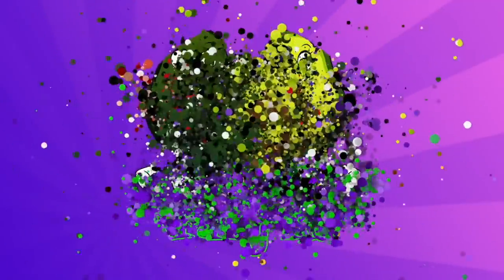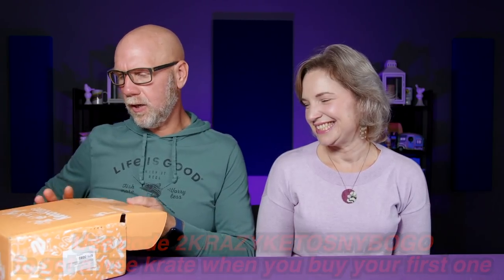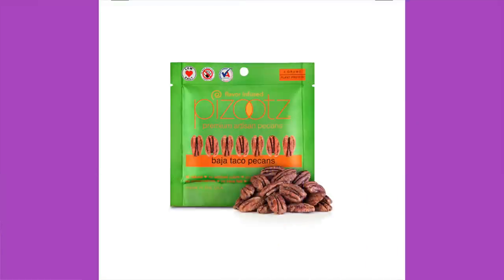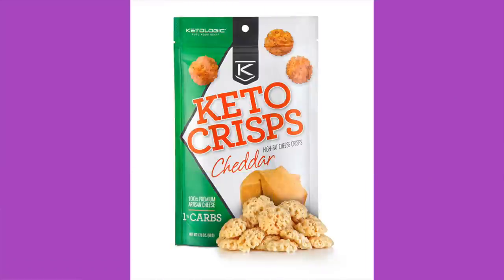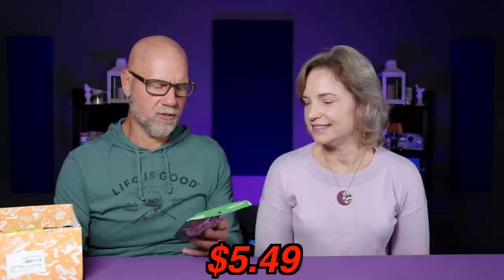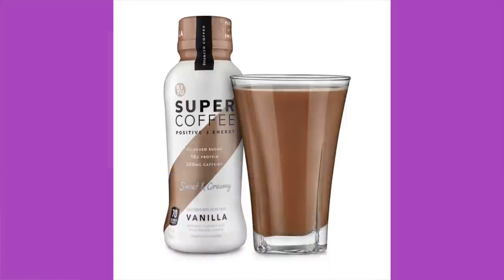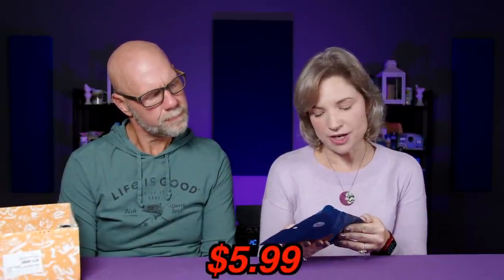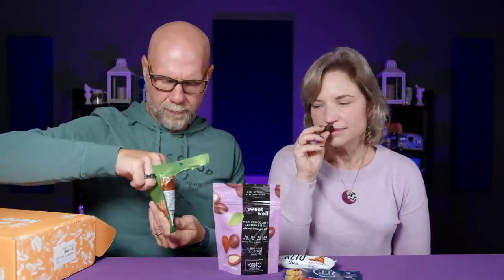January Keto Krate | Buy One Get One offer | Keto Krate Giveaway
use code 2KRAZYKETOSNYBOGO for a free krate
We will pick the winner of the giveaway on Thursday, January 20th

2krazyketos is a participant in the Amazon Services LLC Associates Program, an affiliate advertising program designed to provide a means for sites to earn advertising fees by advertising and linking to amazon.com.